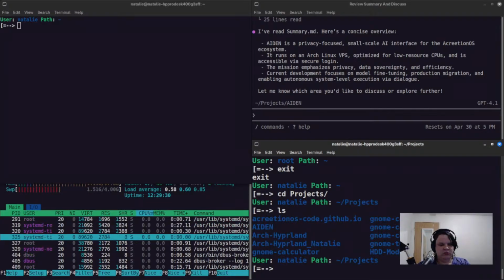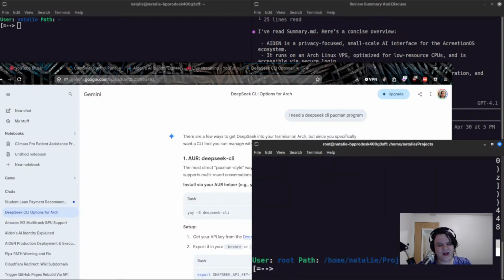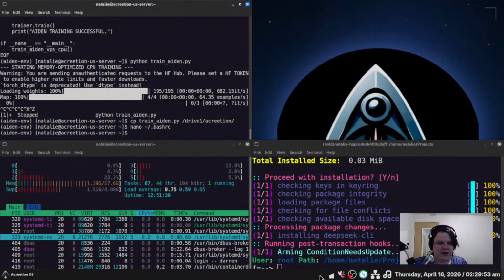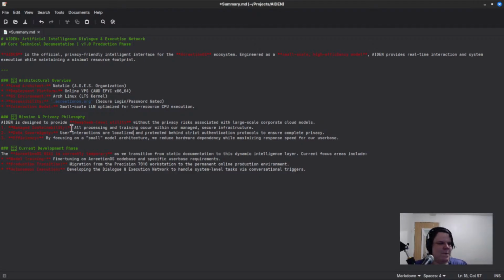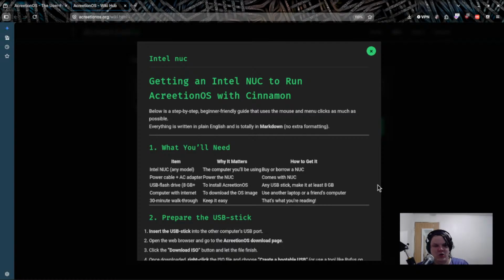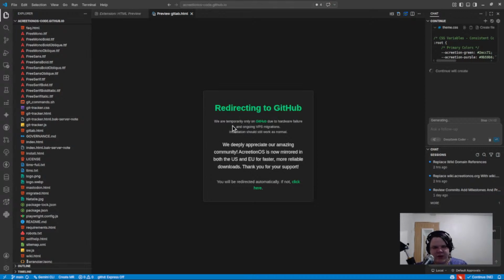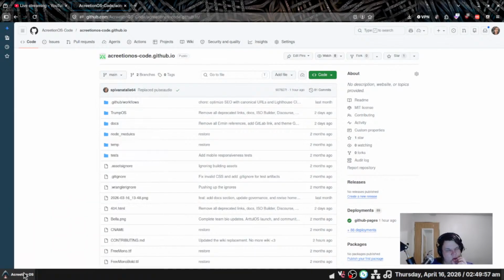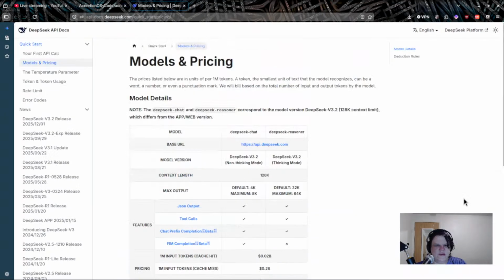Various ISO Modifications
I do none of this to make money. I do it to benefit humanity.

If you want to financially back the channel, you can donate at the following links:

Want to know what my daily driver hardware is? Here it is!

Mouse: Logitech M575
Keyboard: Roccat Pyro
Microphone: Tonor
Chair: Payless Chair
RAM Kit
Power Supply
Air Cooler
Boot SSD
Thermal Paste
Computer Case
Mass Storage